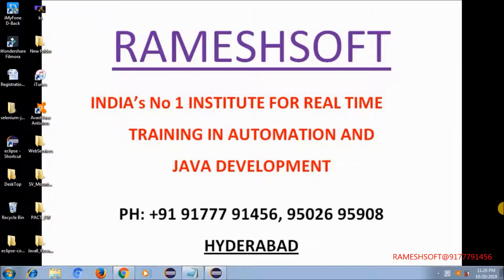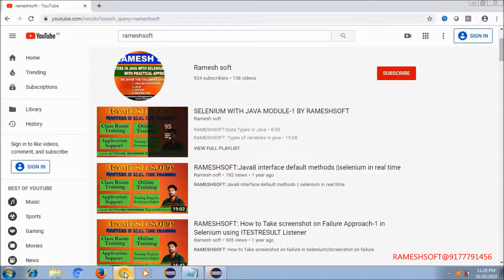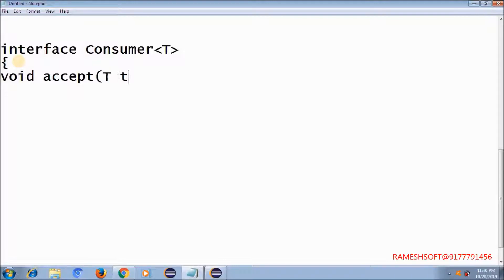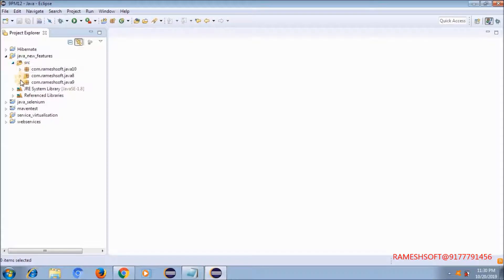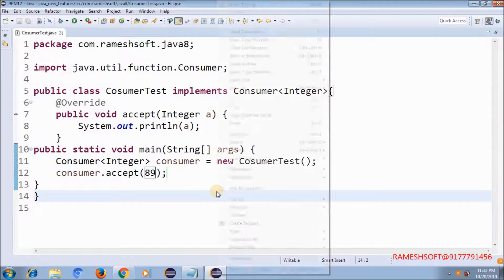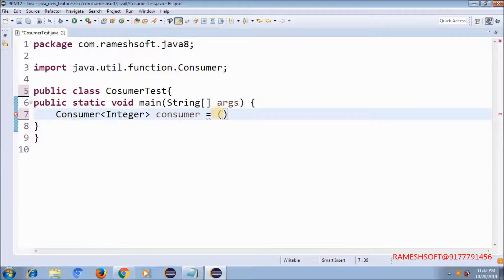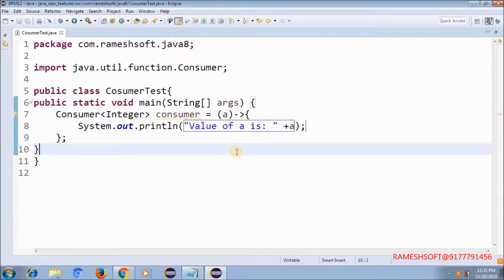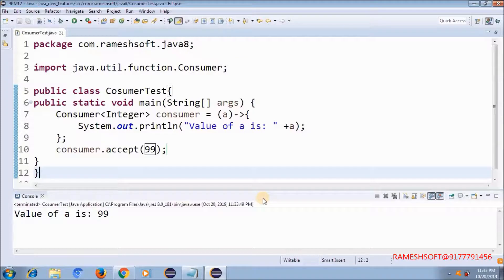RAMESHSOFT: Consumer Interface Java1.8 By Ramesh Anapati